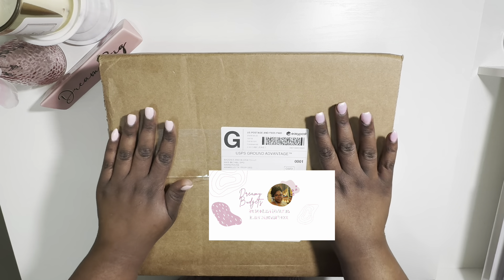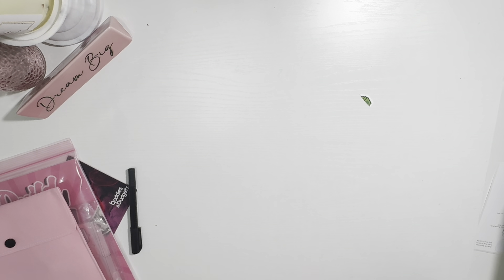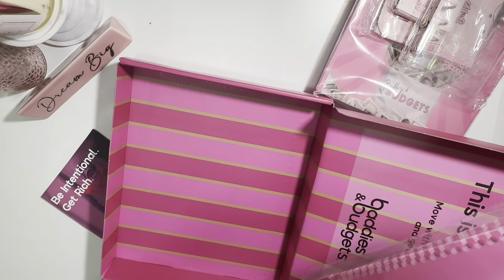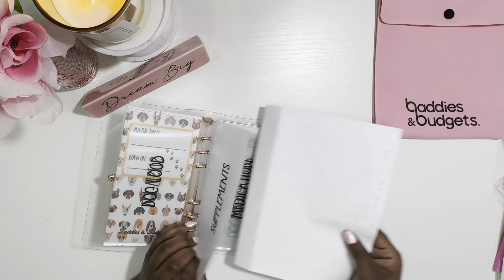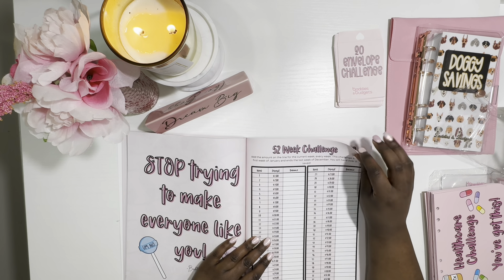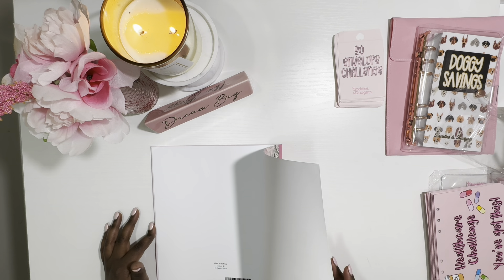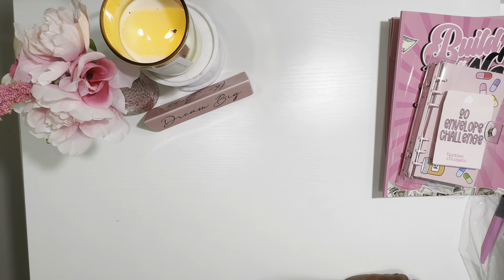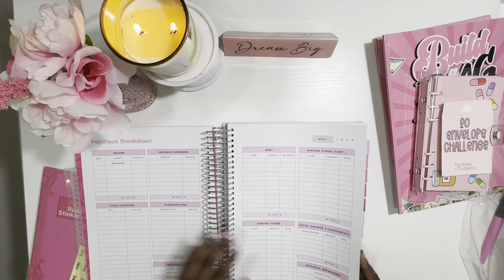Baddies & Budgets Planner & Savings Challenges| Haul & Flip Through | Dreamy Budgets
Hey Yall! I’m Brittney and this is Dreamy Budgets. ☁️✨💕

I’m at 33 year old zero based budgeter. I’ve been budgeting using the cash envelope system since January 2023. I already see a major difference. Baby I STILL GOT MONEY FROM MY LAST CHECK! It’s such a great feeling. And welcome to the family 💕💕

❤️ Not a financial guru, just doing my best 💕

✨☁️Create your Dream Budget, Enjoy your Dream Life. ☁️✨

Baddies & Budgets Website

The Penny Savings Challenge

Budget 2024 Budget with me Cash envelope stuffing Cash envelopes Cash stuffing Baddies and budgetsPlanner